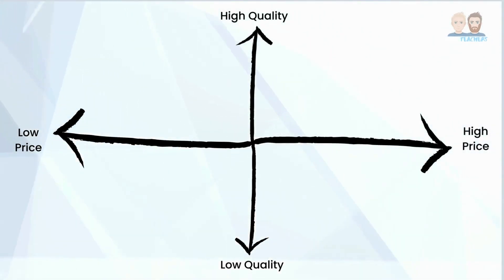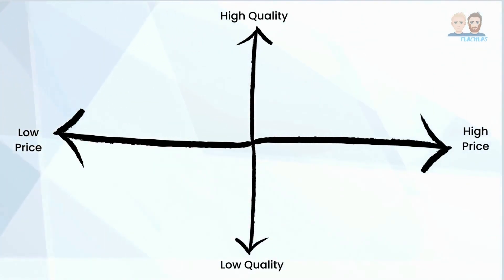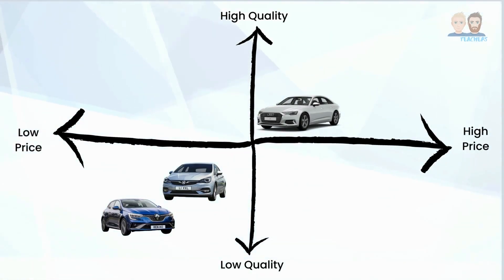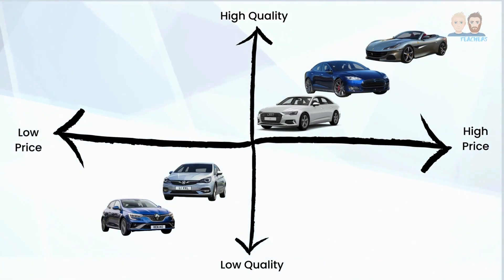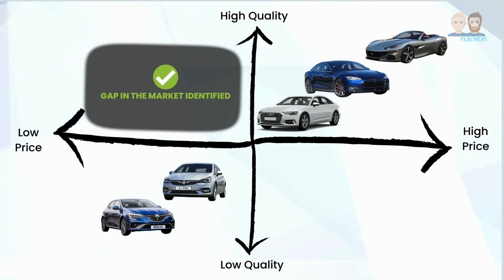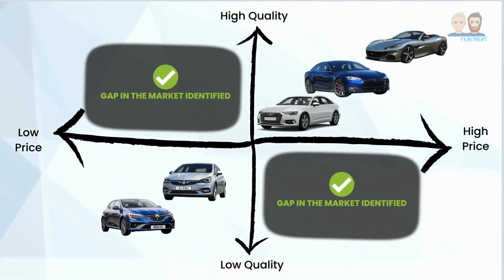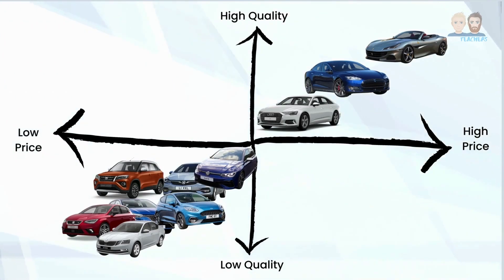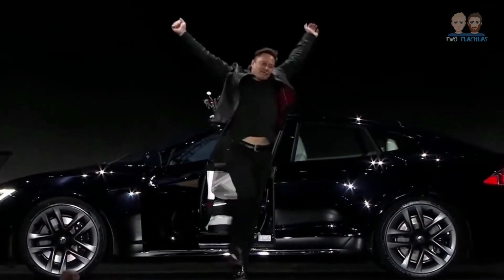Market Mapping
What is market mapping? Watch this video if you want to understand what market mapping is, how it can help a business to analyse the competition, and identify gaps in the market, with supporting examples from the car industry.

A free supporting activity worksheet is available to download on the following

Videos are uploaded weekly, so why not learn everything there is to know about the world of business